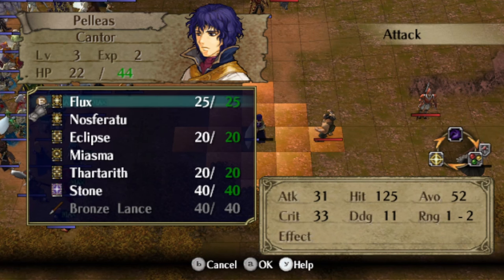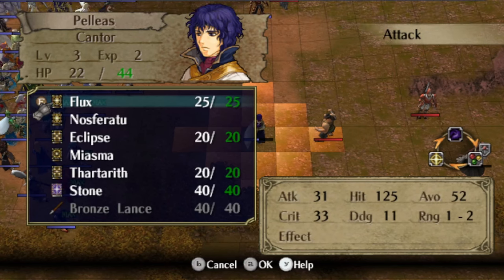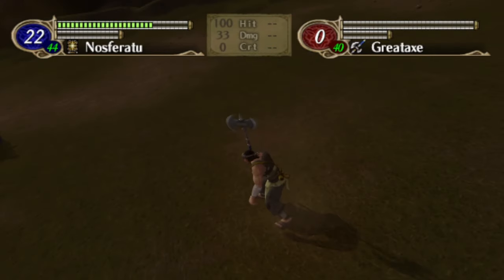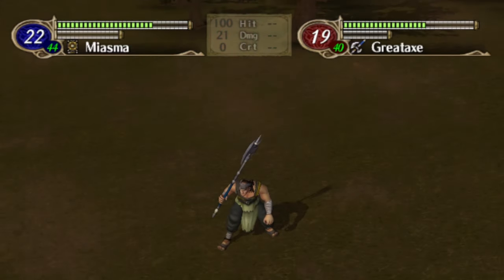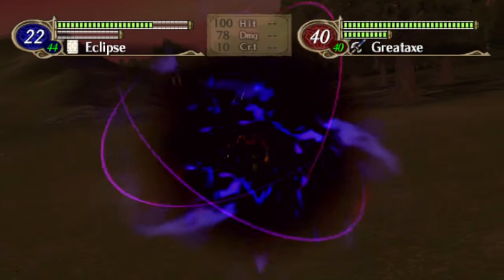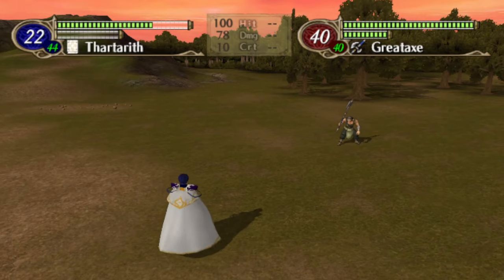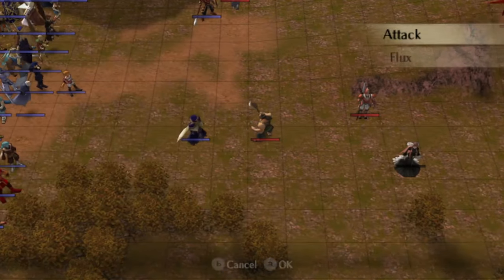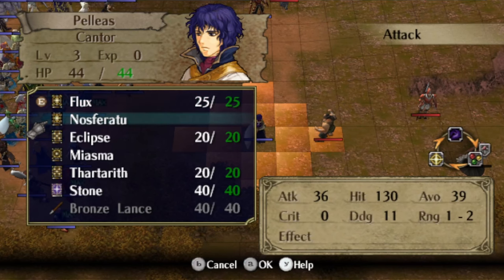Daybreak Magic Showcase || New Dark magic animations!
Saving the best for last! Dark magic is here, and the effects will be interesting for all new tomes!

Be on the lookout for more Daybreak updates, if you're interested, you can find all updates in the Gritnea Tower Discord server